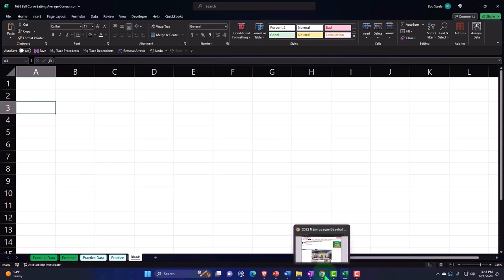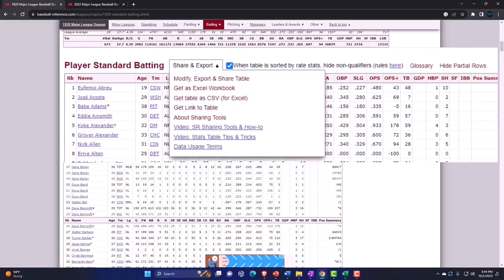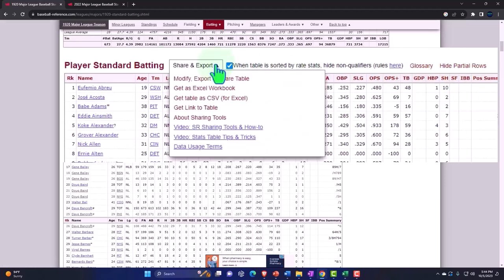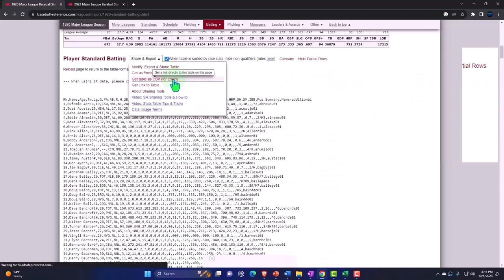Building the Table, Statistical Calculations & Data Comparison Statistics & Excel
Welcome to our latest video on "Building the Table: Statistical Calculations & Data Comparison with Statistics & Excel"! 📊🔍

In this tutorial, we'll guide you through:

Setting up data tables
Performing key statistical calculations
Comparing data using Excel tools
Whether you're a student, professional, or Excel enthusiast, this video will enhance your data analysis skills. 📈💡